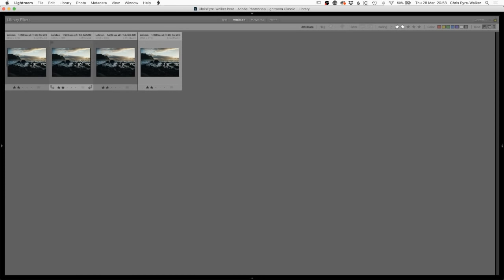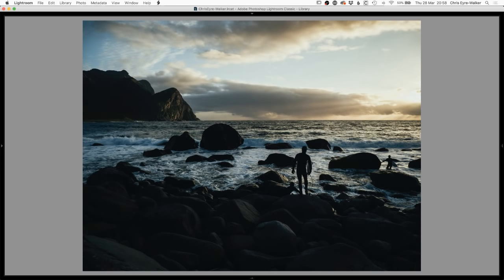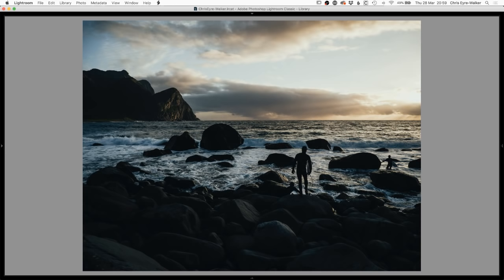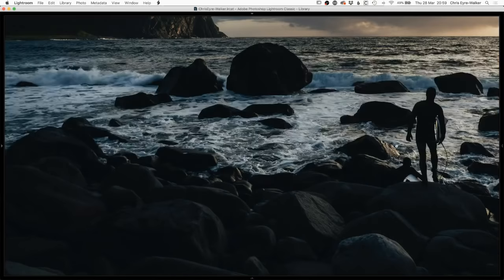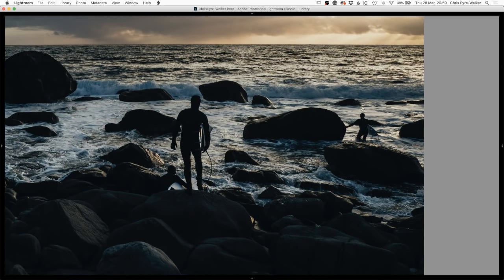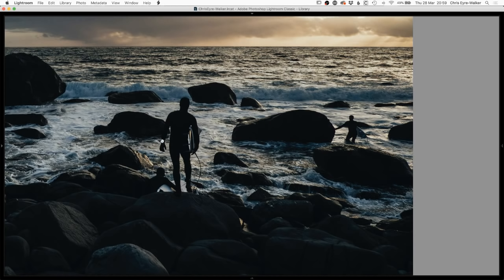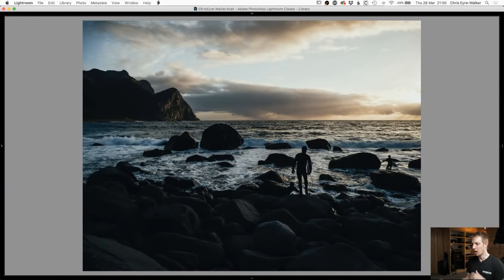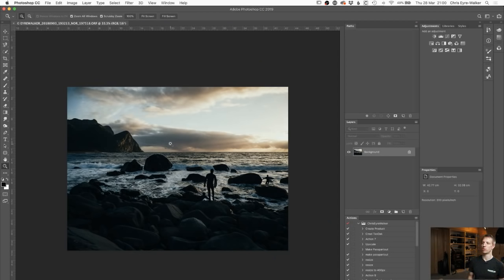LIVE - Photoshop Photo Manipulation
► In today's live stream I'm going to be doing something I never do: I will use the power of Photoshop to improve the composition of one of my photos...